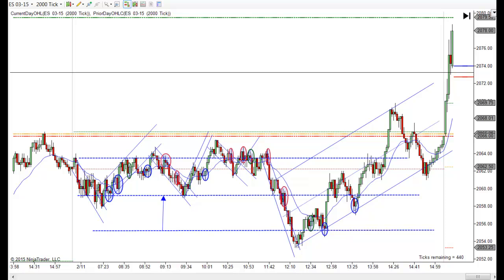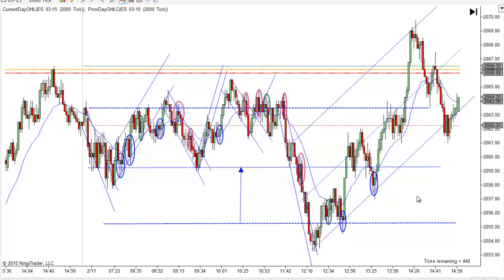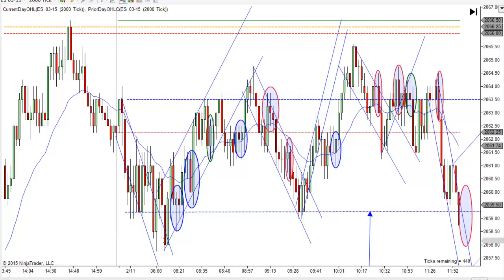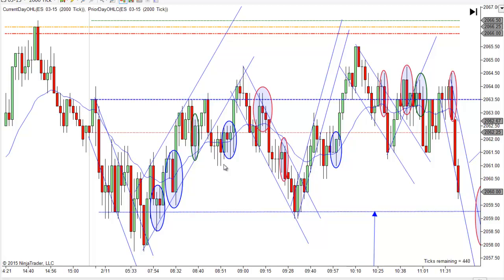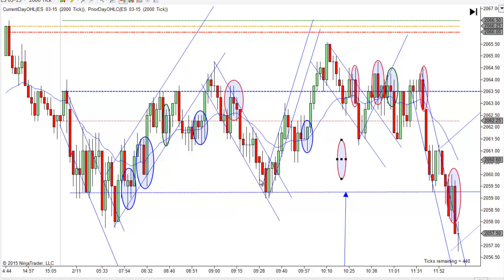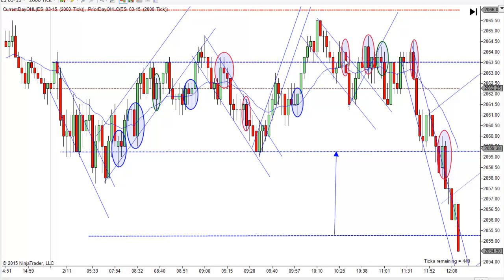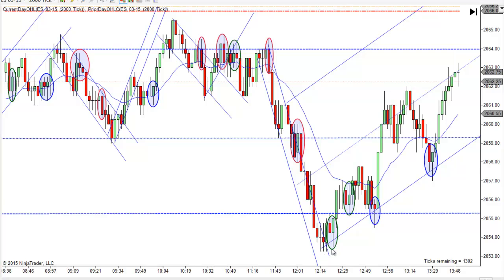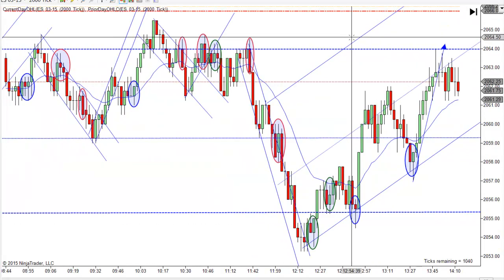Price Action Trading With Mack 2-11-2015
Learn to day trade with pure price action and not misleading indicators that will cost you in the end. Futures, stocks and forex trading contains substantial risk and is not for every investor. An investor could potentially lose all or more than their initial investment. Risk capital is money that can be lost without jeopardizing ones’ financial security or life style. Only risk capital should be used for trading and only those with sufficient risk capital should consider trading. Past performance is not necessarily indicative of future results. Our full risk disclosure can be found